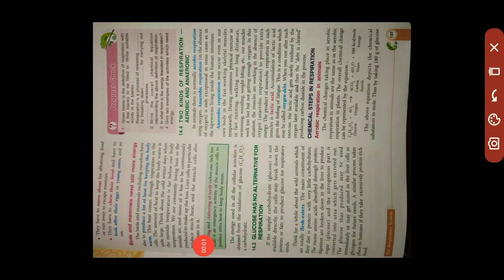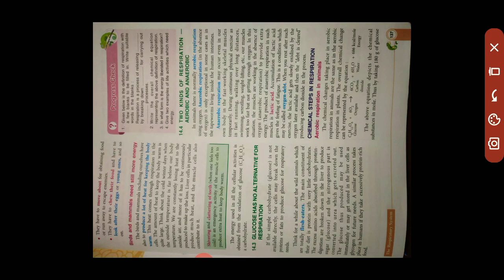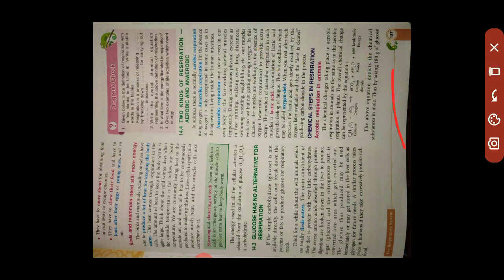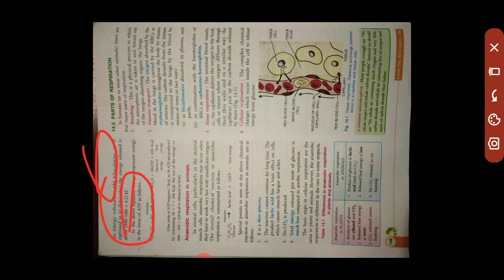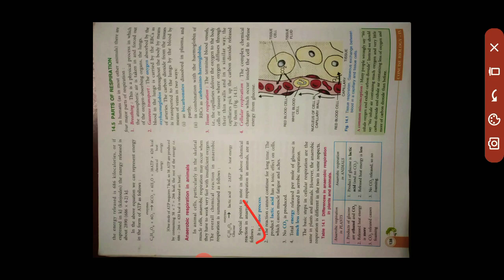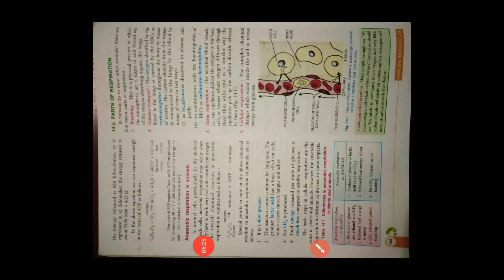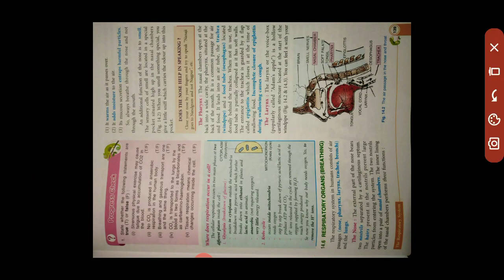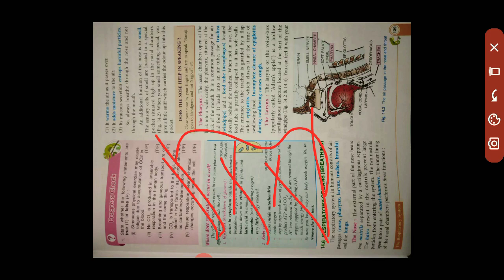aerobic and anaerobic respiration||The respiratory system ICSE class 9 biology||##02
Respiratory system, lungs, types of respiration, aerobic respiration, anaerobic respiration, ethanol production, lactic acid production, difference between aerobic and the anaerobic respiration